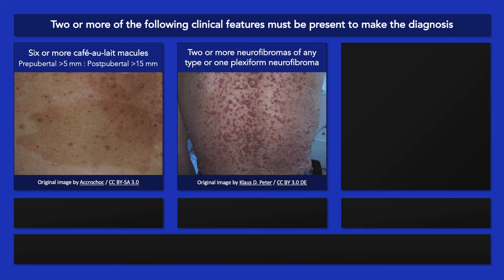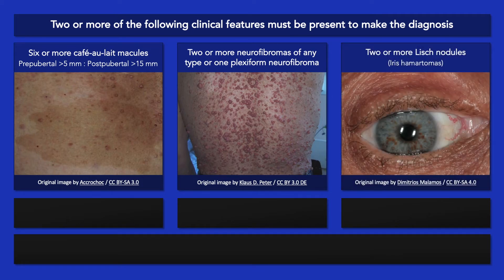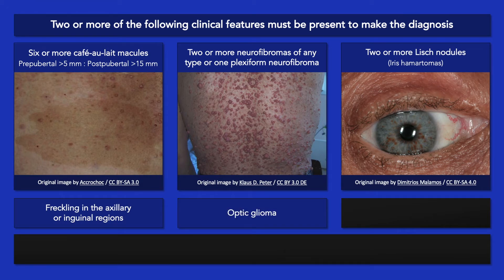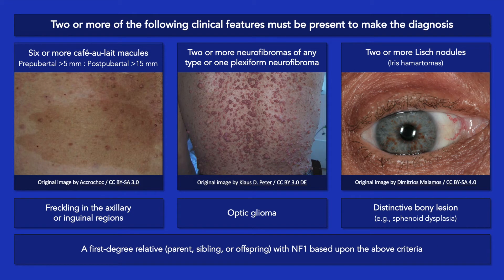Neurofibromatosis Type 1: Clinical Diagnostic Criteria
For the diagnosis of type 1 neurofibromatosis, two or more of the following clinical features must be present:

Six or more café-au-lait macules; in prepubertal children each macule must be more than 5 mm in greatest diameter, while in postpubertal 15 mm is the cut-off
Two or more neurofibromas of any type or one plexiform neurofibroma
Two or more Lisch nodules, which are Iris hamartomas.
Freckling in the axillary or inguinal regions
Optic glioma
Distinctive bony lesion
A first-degree relative with NF1 based upon the above criteria